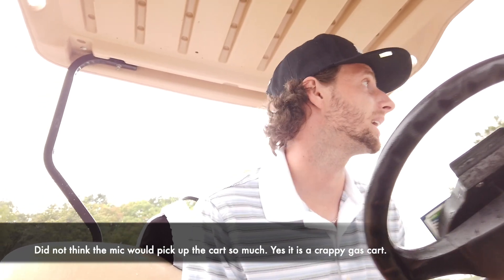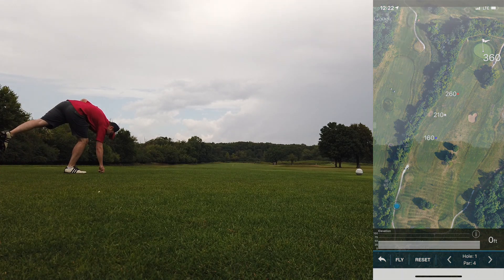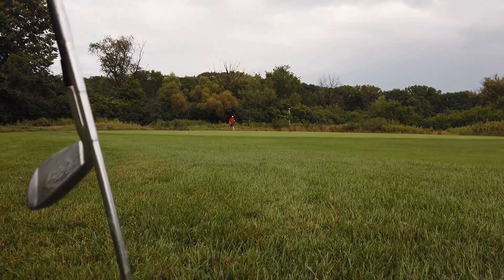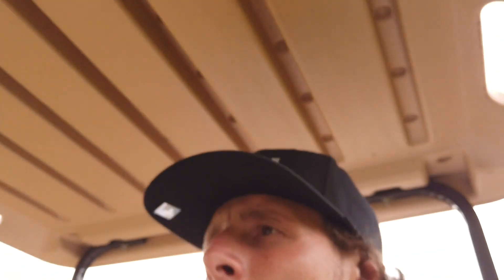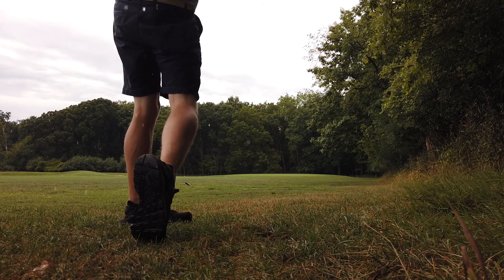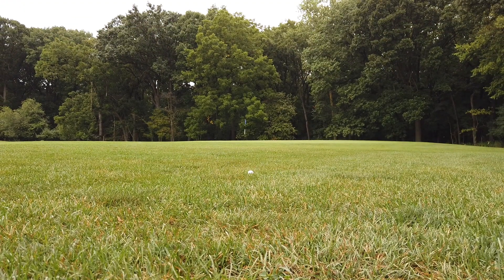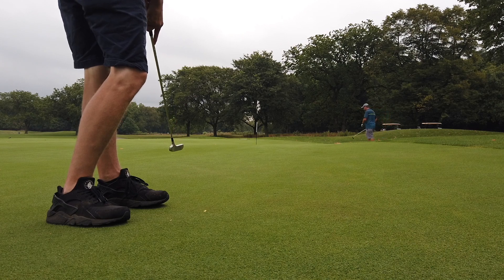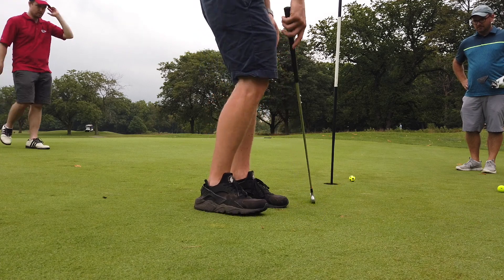Golf With 6 Clubs. Improving daily. Part 1- Indian Boundry Golf Course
Playing at Indian Boundry Golf Course outside Chicago, IL

What a great day, despite the rain that tried to push us out. The rain stopped right at the tee time, and I got to meet two stand up guys, that I would love to play with again!